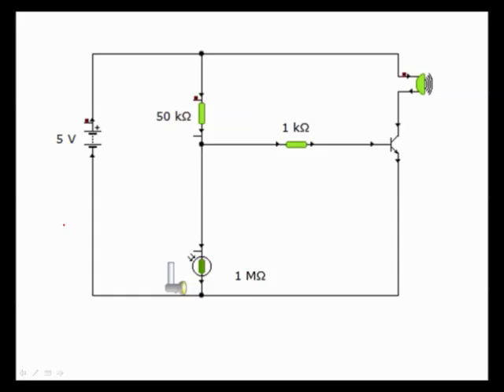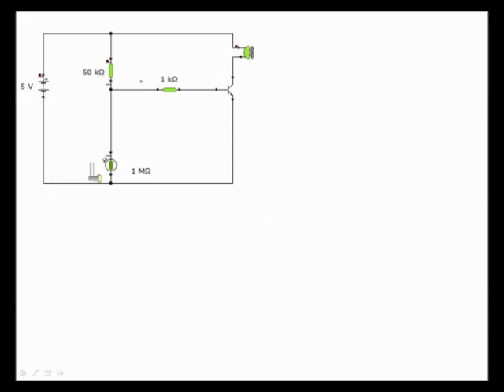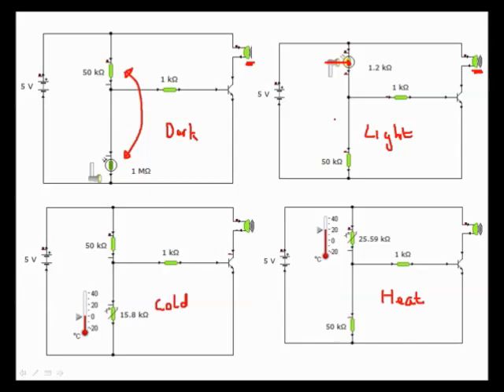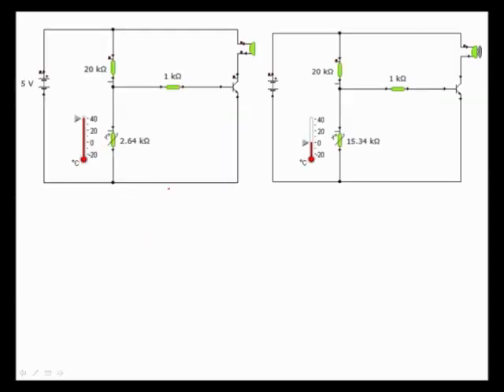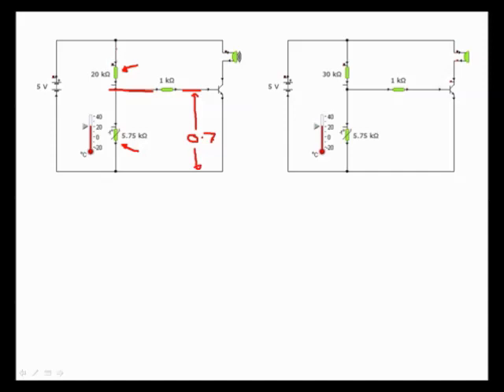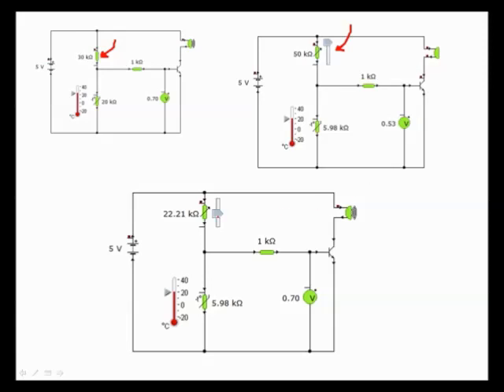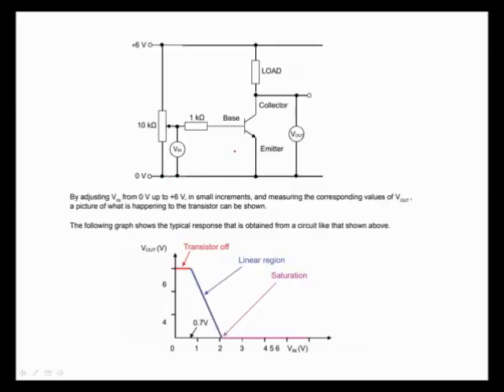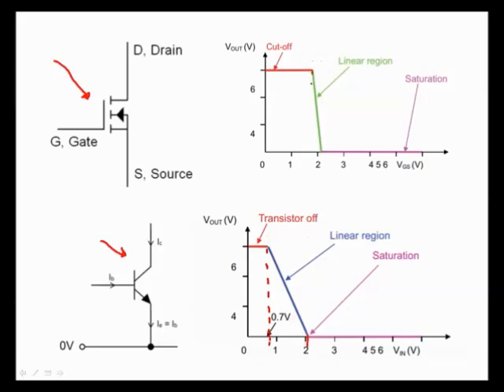More on the 4 Transistor Circuits